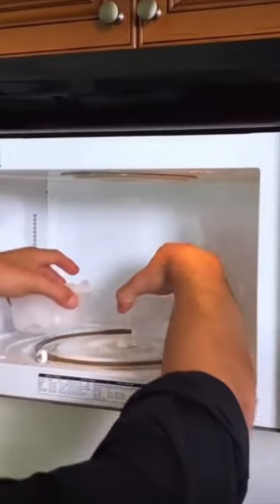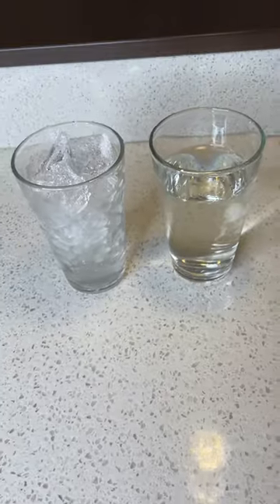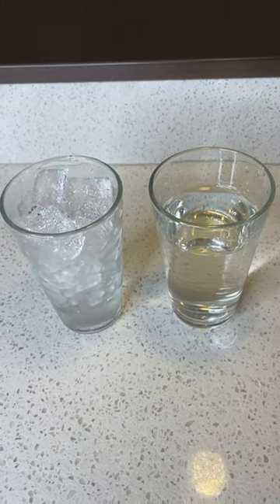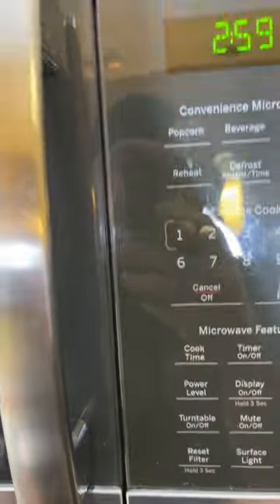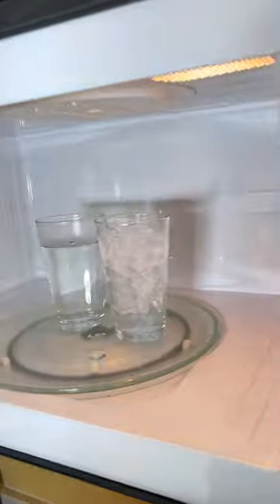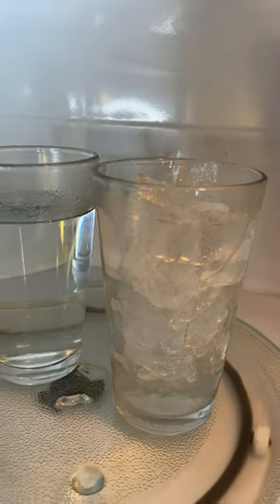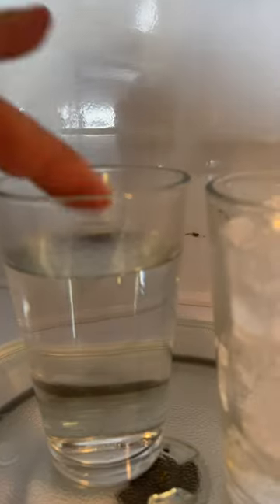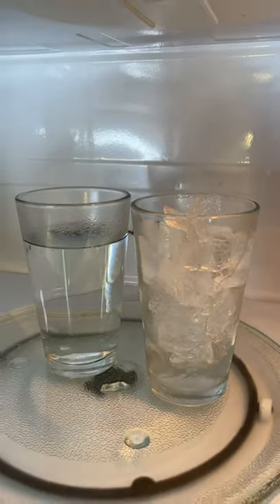Does ice melt in a microwave?! 🧐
In today's we see if ice melts in the microwave. Maybe it was just my microwave?

If your still reading this... HI!